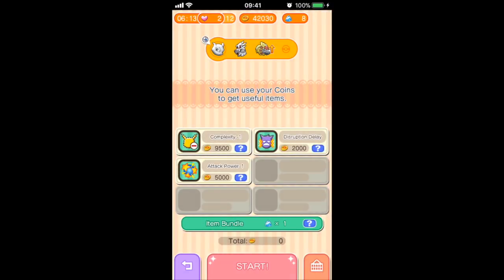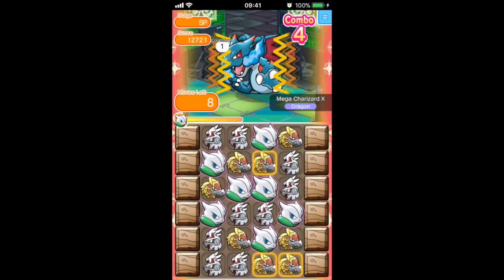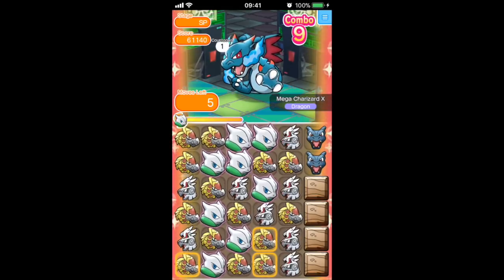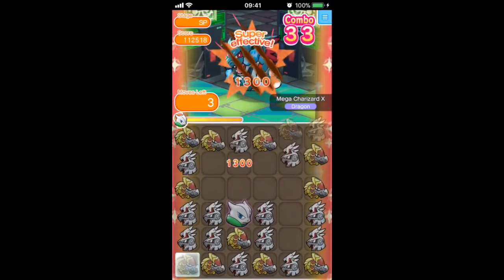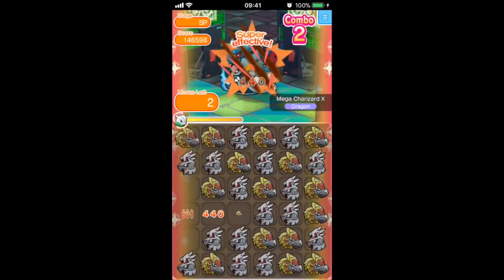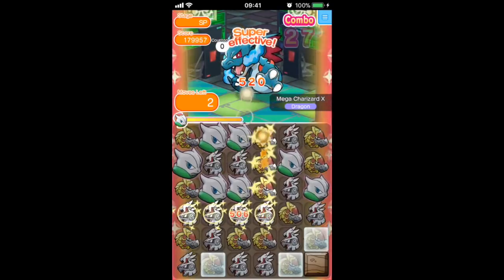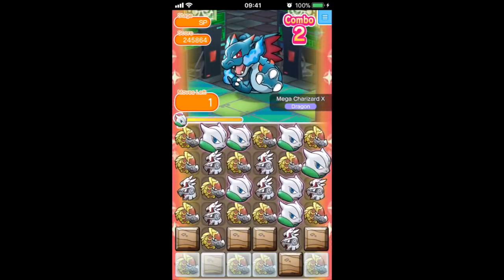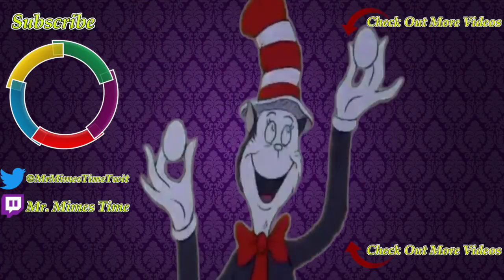Pokemon Shuffle | Shiny Mega Charizard X Competition (Top 20)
Check out this new competition stage that is currently available in Pokemon Shuffle.

It's a lot of fun and some really high score will be had.

Good luck,
MMT